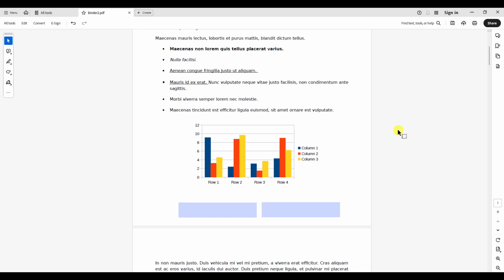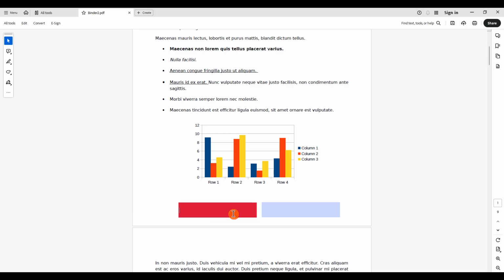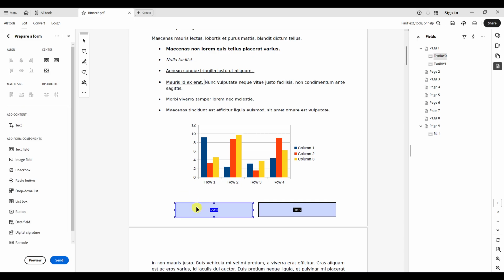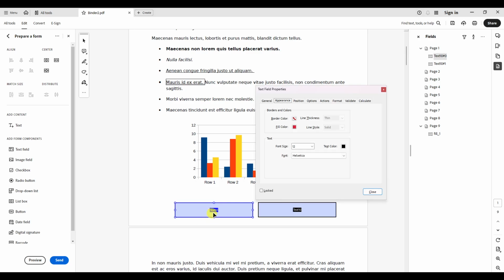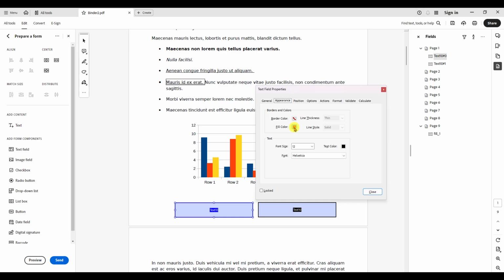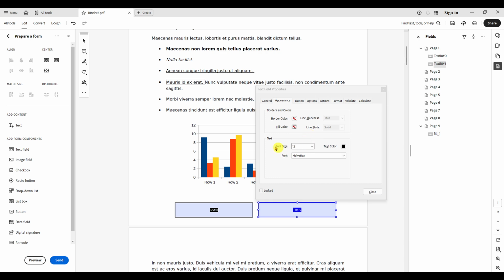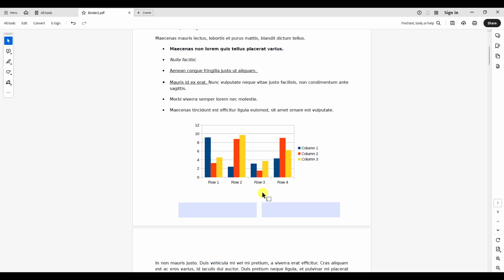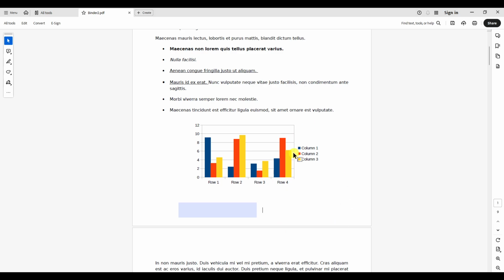How To Remove Fill Color From Text Field In Adobe Acrobat Pro Dc (2026) (Complete Guide)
In this video, I’ll show you how to remove fill color from text field in Adobe Acrobat Pro DC step by step. If you want to change text field background color PDF or learn how to remove background color in PDF form, this complete guide will make it simple.

We’ll go through Adobe Acrobat form field properties, adjust text field properties Adobe Acrobat, and show you how to make text field transparent PDF. You’ll also learn how to change fill color in PDF form, customize PDF form fields, and improve your interactive PDF form design.

This Adobe Acrobat Pro DC tutorial is perfect if you need help with PDF form field formatting or want to edit PDF form in Adobe Acrobat the right way. By the end of this PDF form editing tutorial and Adobe PDF forms guide, you’ll know exactly how to remove fill color from text field and create a clean, professional form layout.

Follow along step by step and apply the same settings to your own PDF forms.